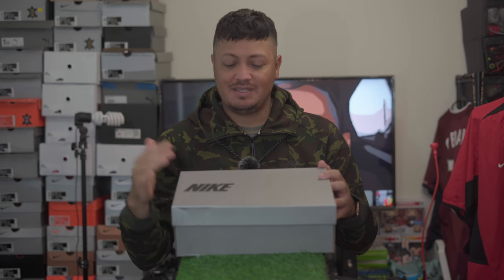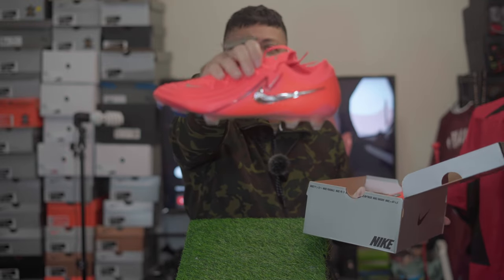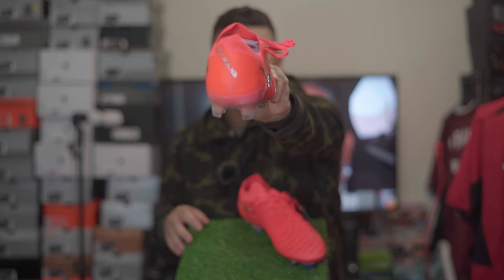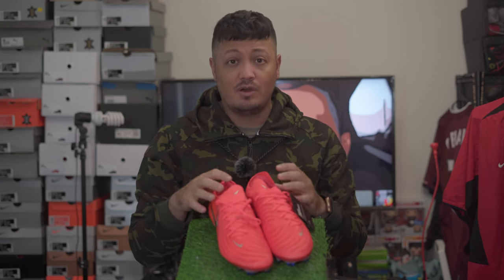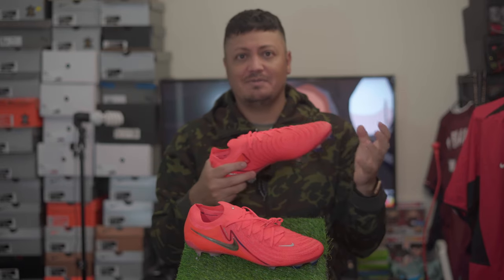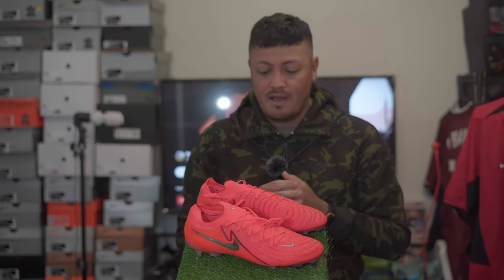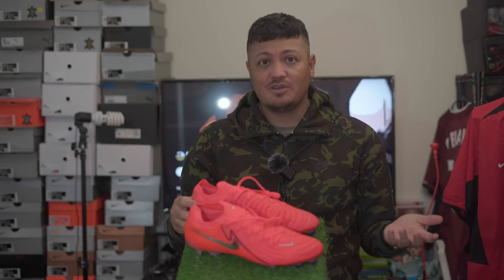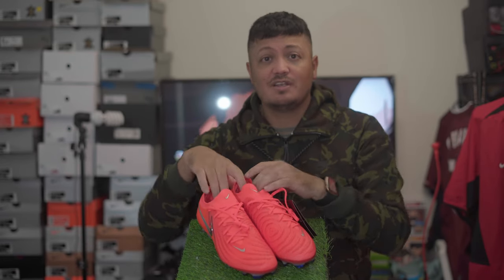THESE LOOK AMAZING…PHANTOM GX 2 ER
We have Erling Haaland's signature boots. Is this the best one yet?